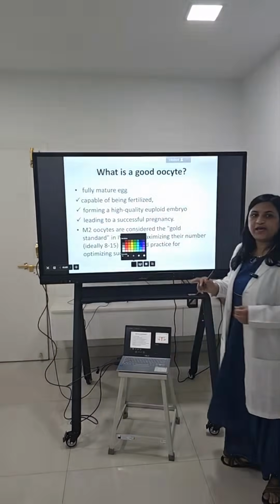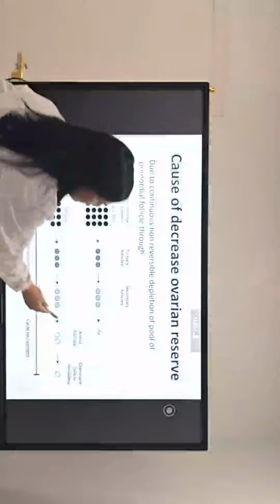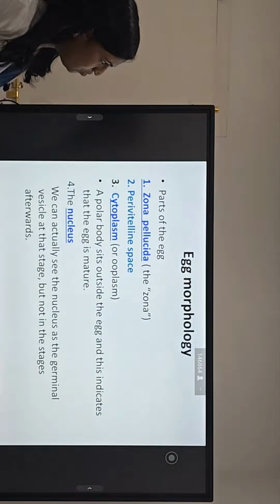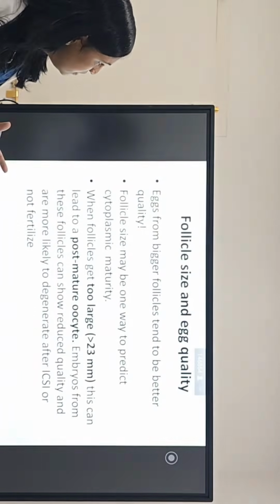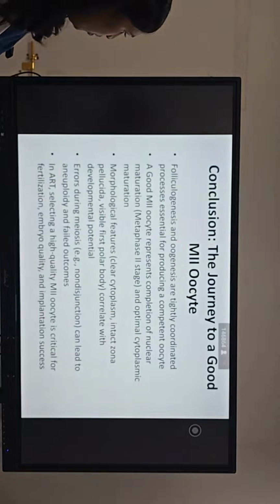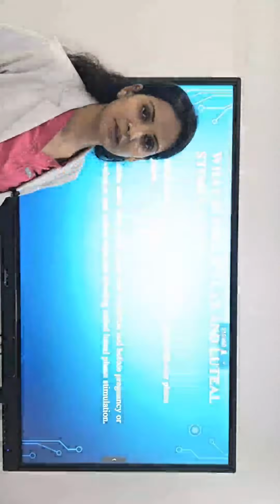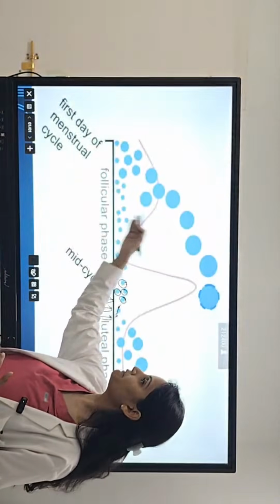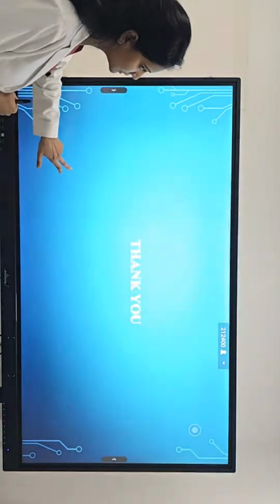Journal club No 49